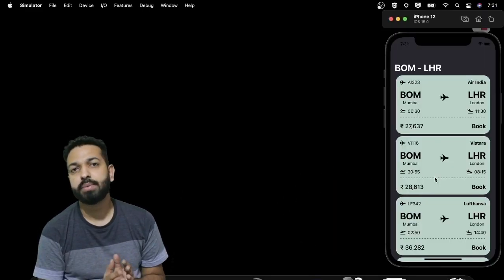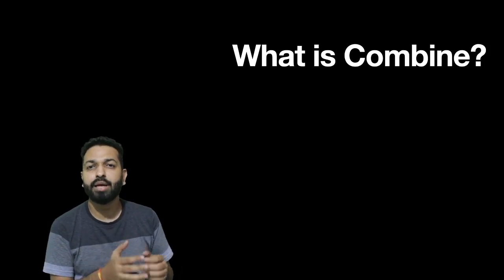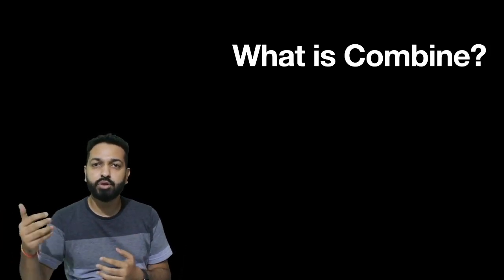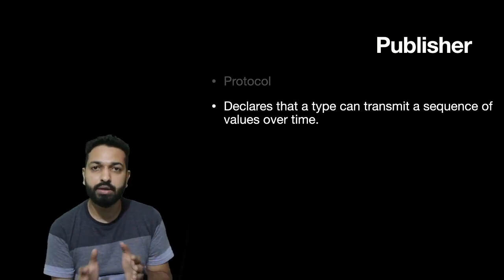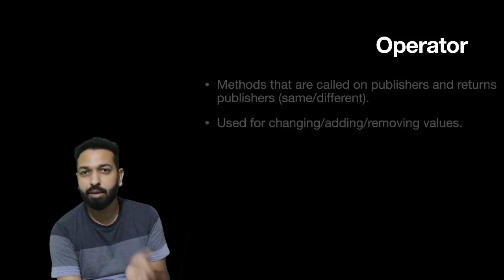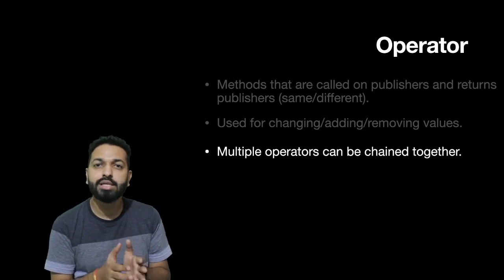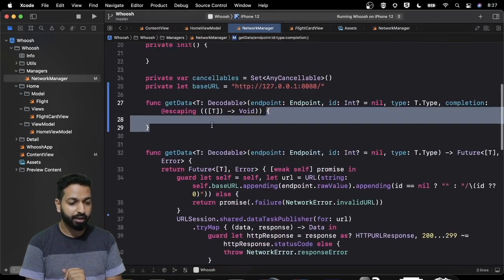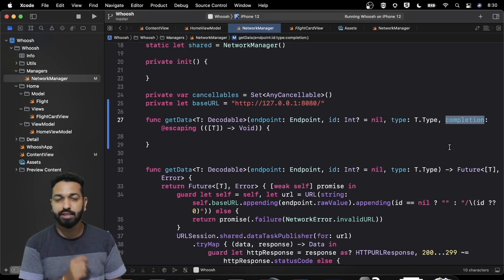Combine Tutorial | API Call using Future, DataTaskPublisher | Swift | Xcode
A detailed tutorial on what is Combine, why should you use it, how does it work, Publisher-Subscriber pattern, Operators, how can you call webservices using Combine (Future, DataTaskPublisher), how to use operators, and everything else that you need to know about Combine.